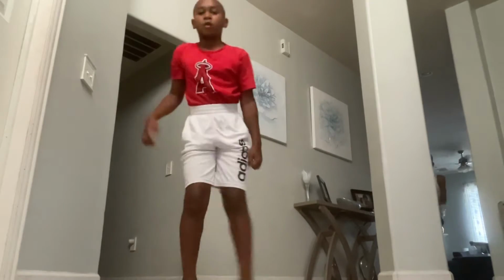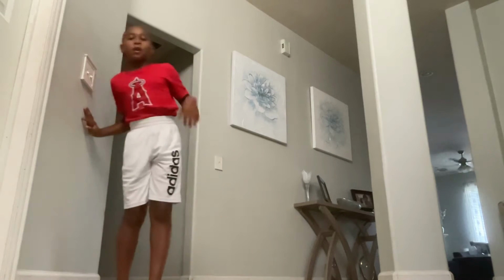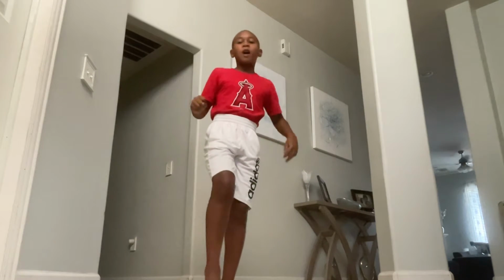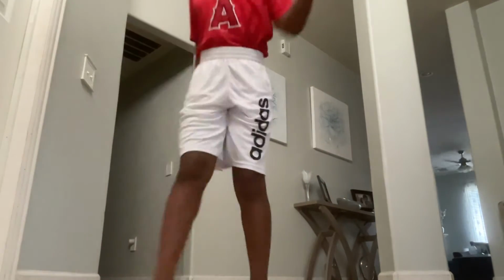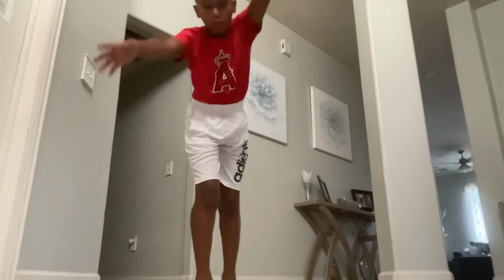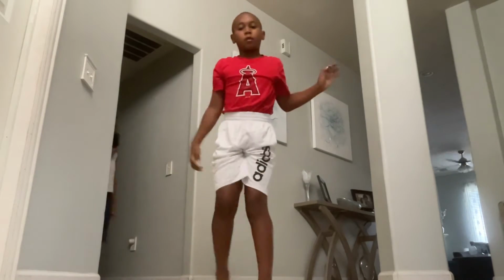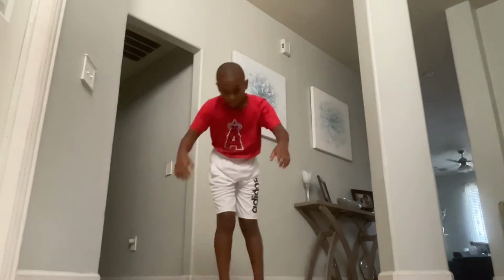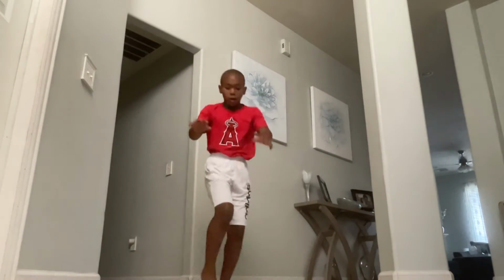How to One hand cart wheel and cart wheel and allusion￼ d